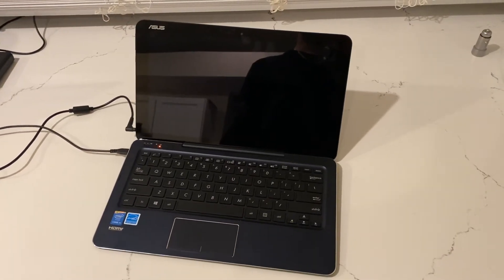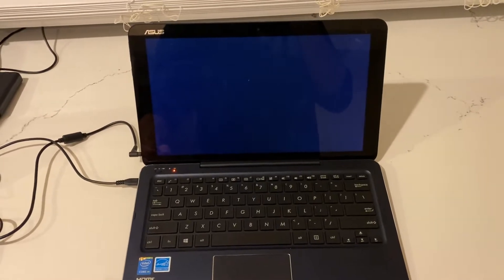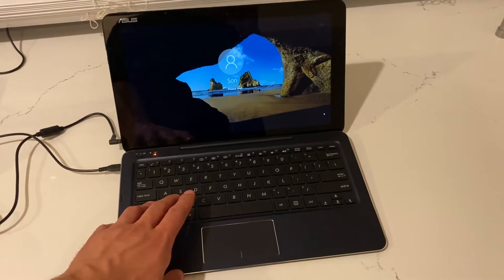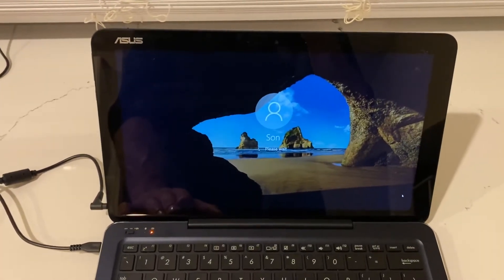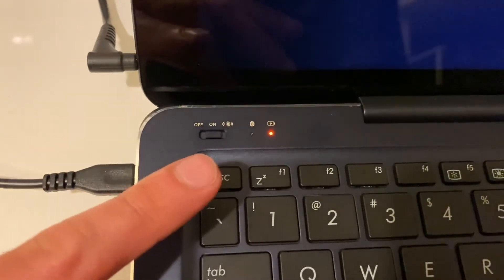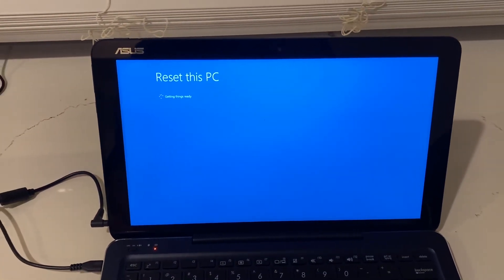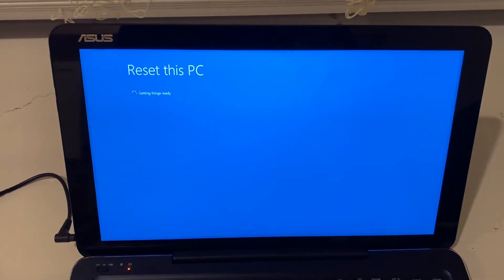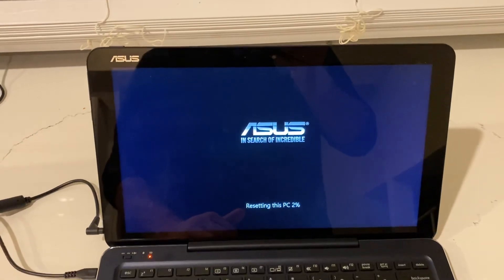ASUS T300 Chi - Quick Factory Reset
In this video I’m going to show you how to quickly factory reset your Asus T300 Chi transformer laptop without any Flash ISB drove or any other software. Follow my easy steps.
Make sure you backup your personal info before doing this. Good luck.